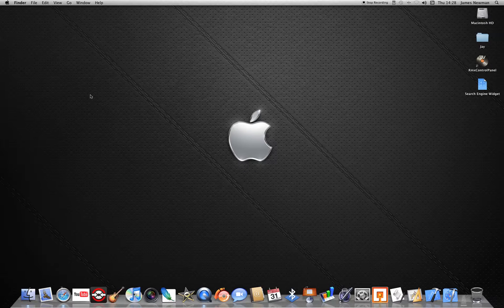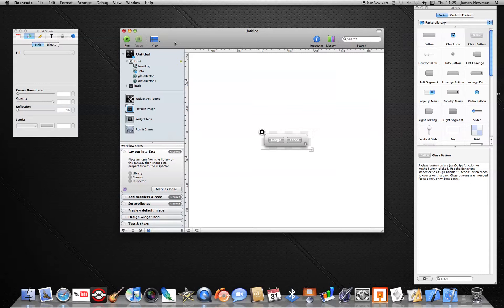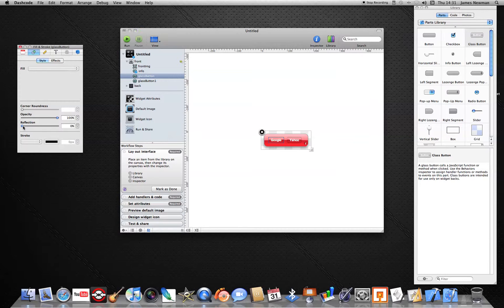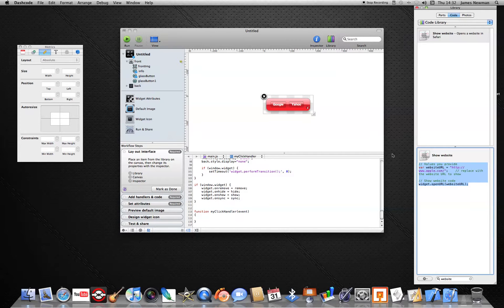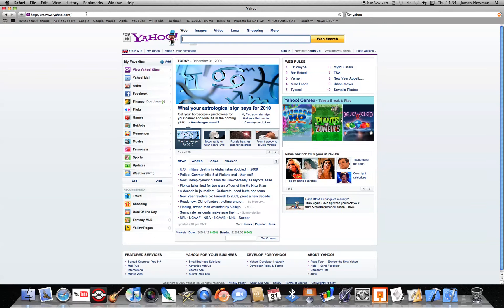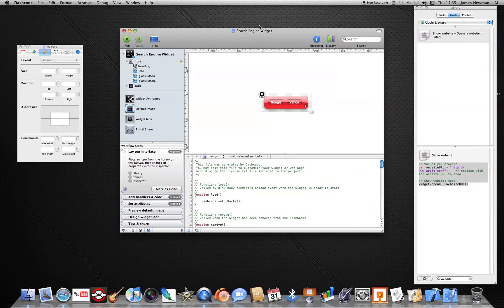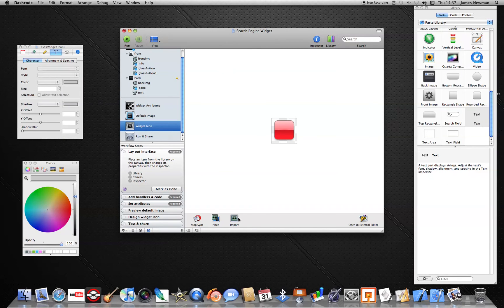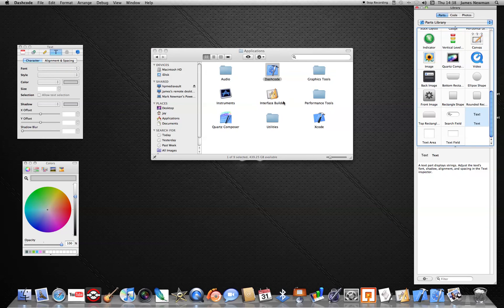Dashcode (Website link buttons).mov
How to make a web link widget